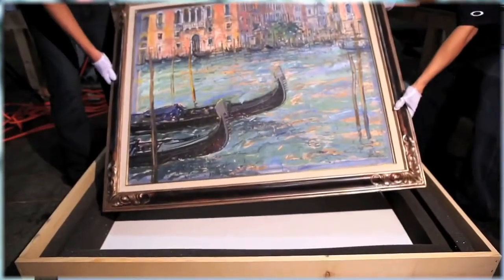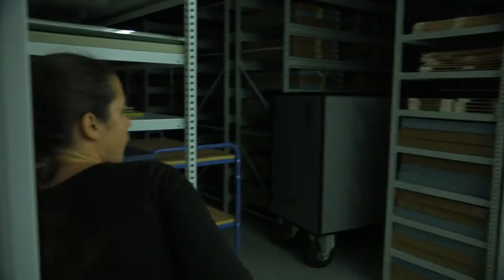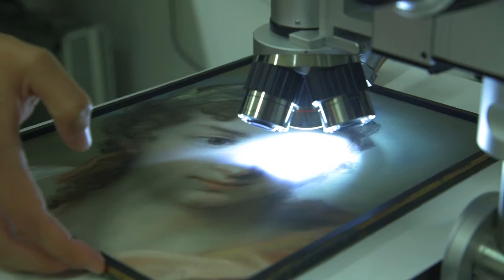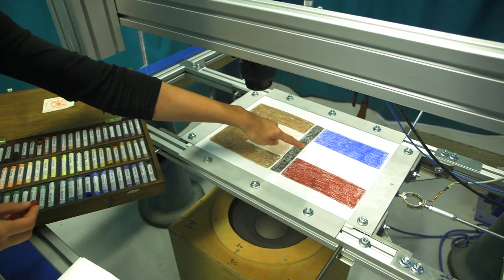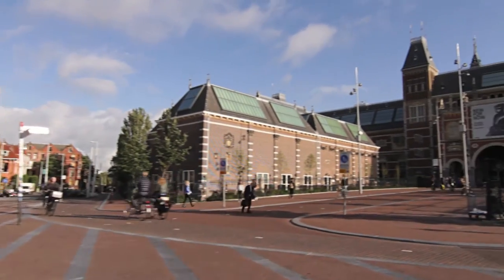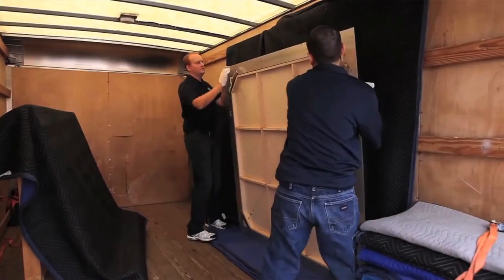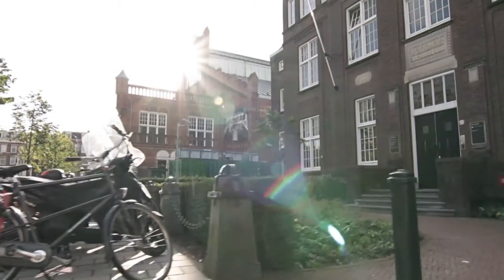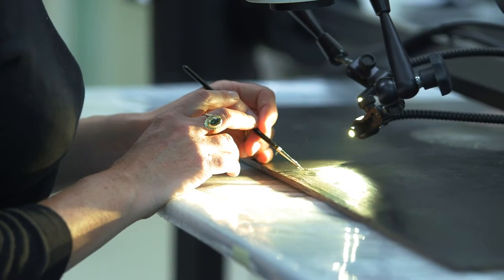Measuring the fragility of 18th-century pastel painting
All over the world museums lend and borrow art and precious artwork is shipped by truck or by air. But how damageable can transport be for work of art?